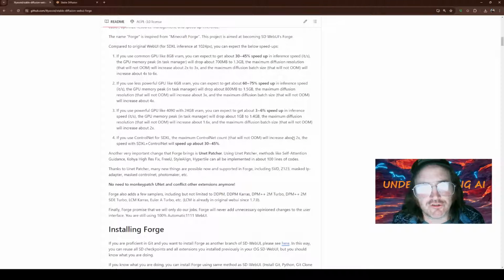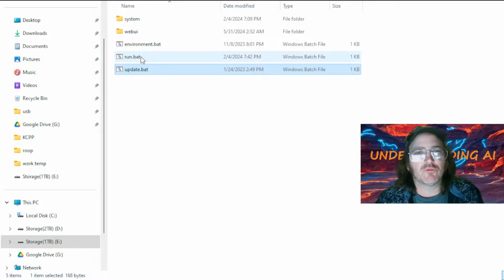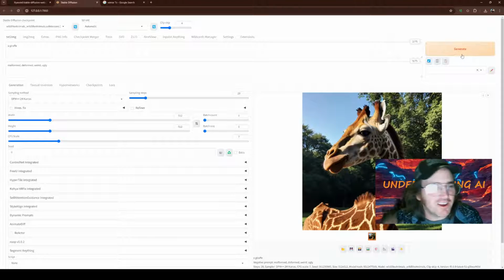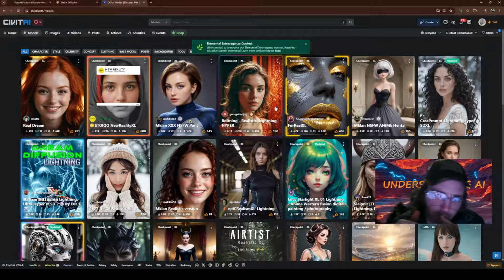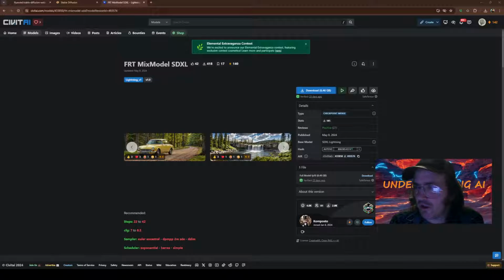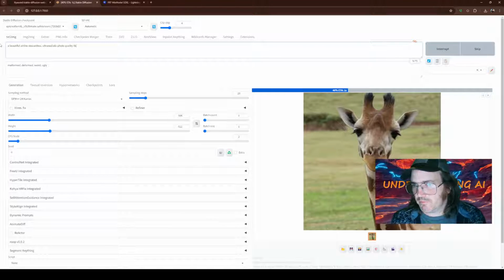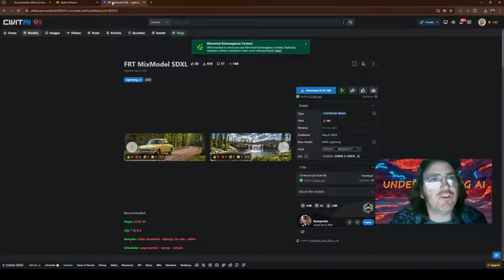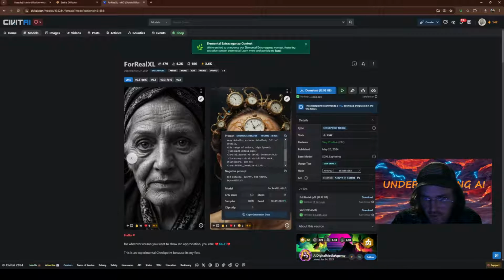Installing SDForge (Image Generation)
If you're gonna be running an AI machine you need to get an image generation software going. It's just a staple of what you're going to be doing.  In this tutorial we show you:
1) where to get the software
2) how to install the software
3) where to get models for the software

 Whether you're creating your own marketing or doing jobs that require expert artisan work we're gonna get you going.

We also provide a one-click STARTER KIT which will download it all for you along with 3 full models. That means you can GET GOING FAST!